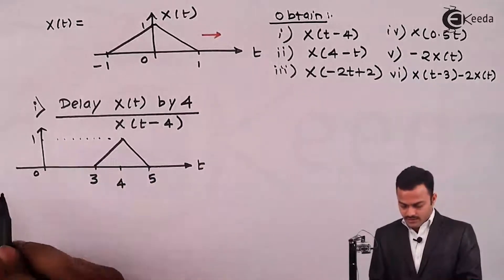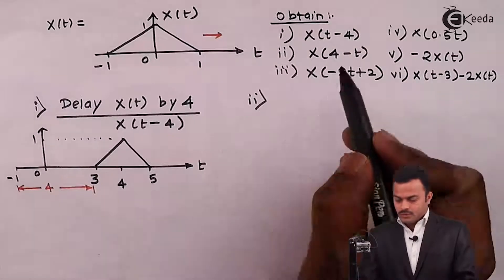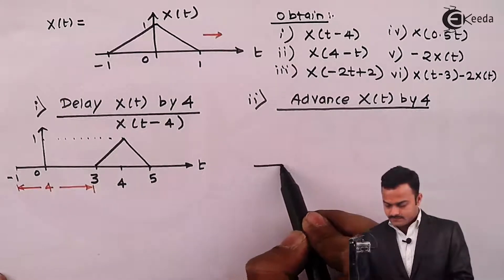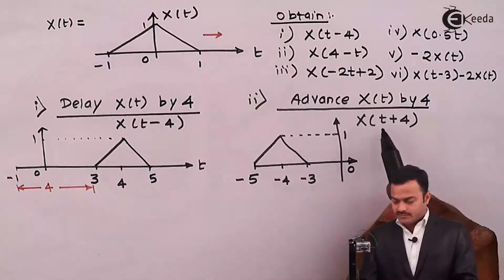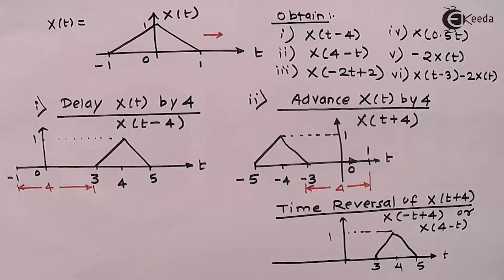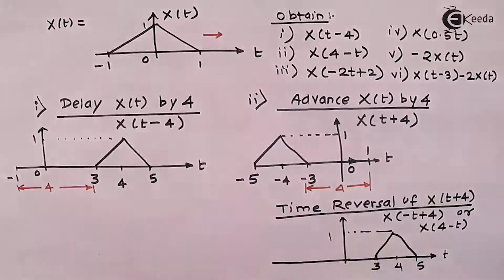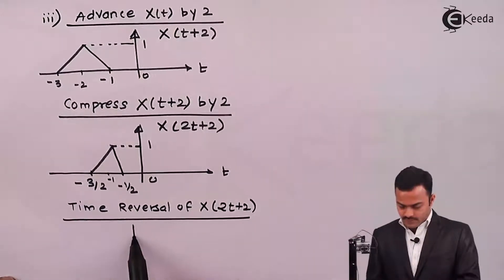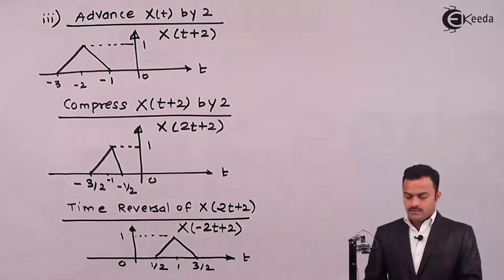Basic Operations on Continuous Time Signal (Problem 6) | Representation of Signal | Signals & System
Check out this tutorial on mastering Basic Operations on Continuous Time Signals! In this session, we delve into Problem 6, focusing on Signal Representation in Signals & Systems. Explore fundamental techniques and principles crucial for understanding signal manipulation. Join us to grasp key concepts vital for anyone diving into this domain. Whether you're a student tackling signals or someone intrigued by their applications, this breakdown will equip you with essential knowledge. Dive in to unravel the intricacies of Continuous Time Signals and their representations!

Happy Learning.